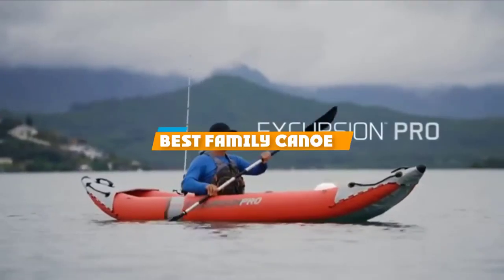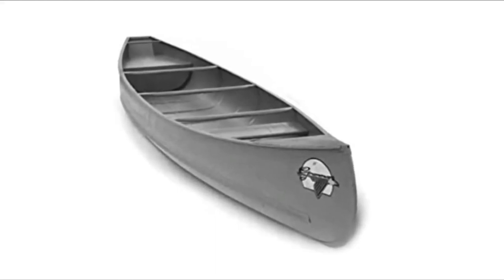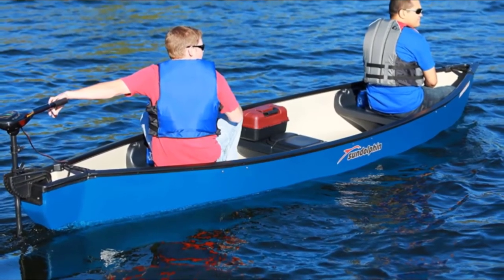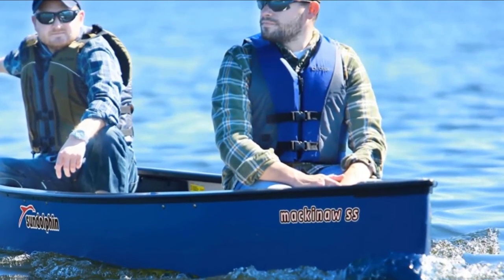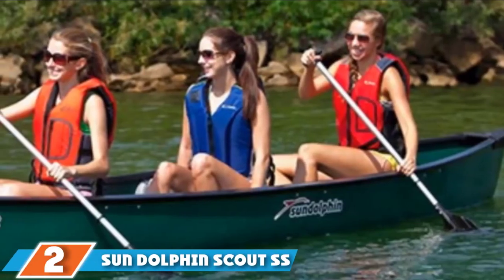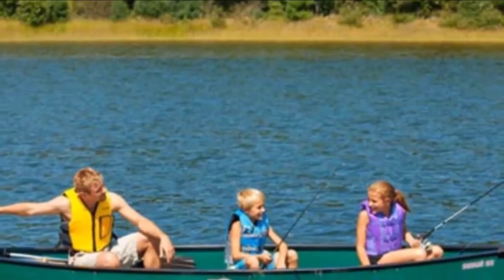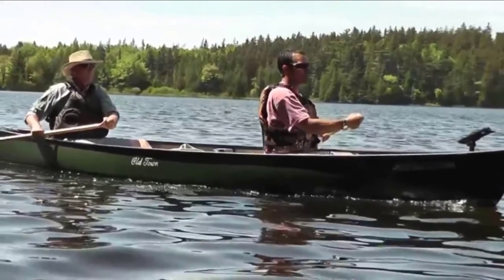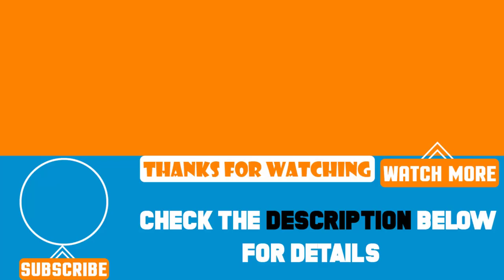Top 5 Best Family Canoe Review In 2024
Best Family Canoes featured in this video:

5. Mad River Adventure 16 Square Stern Family Canoe

4. Sun Dolphin Scout Elite SS Family Canoe

3. Sun Dolphin Mackinaw SS 15.6 Family Canoe

2. Sun Dolphin Scout SS Family Canoe

1. Old Town Saranac 160 Family Canoe

To narrow down your searching effort, we have researched the market on the Family Canoes. We already spent hours analyzing these top 5 Family Canoes to ensure your worth buying. They all come with excellent features with a great price range.

This video on the Family Canoes reviews in 2024 will add value for the money. So keep watching till the end and select the suited one for you.

cheapest Family Canoes, best price Family Canoes, best rated Family Canoes, Family Canoes for the money, Family Canoes to buy, Affordable Family Canoes, best small Family Canoes, Large Family Canoes